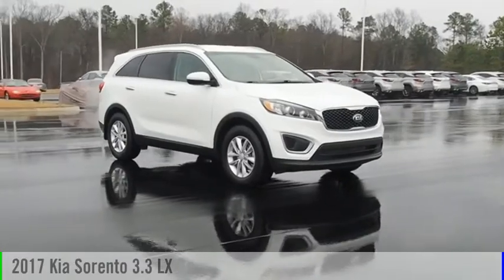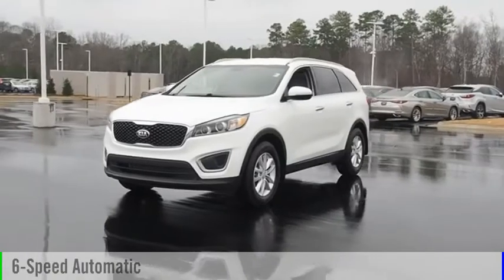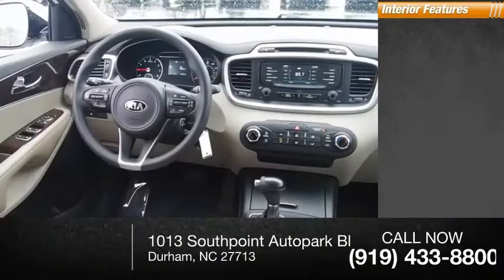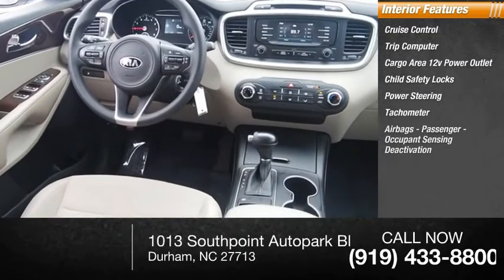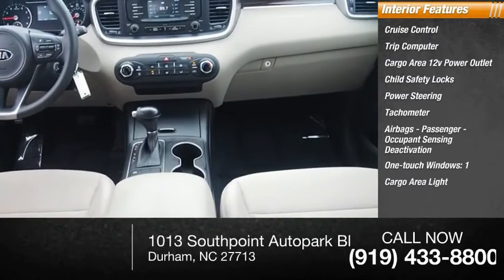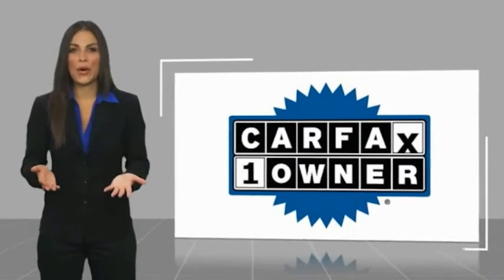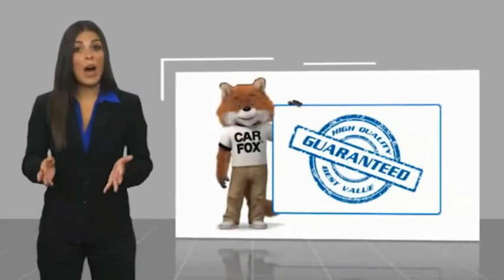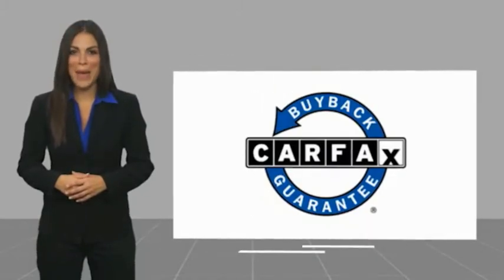2017 Kia Sorento 3.3 LX Durham NC D36483A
2017 Kia Sorento 3.3 LX